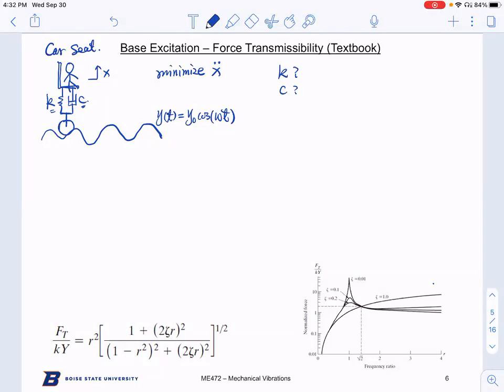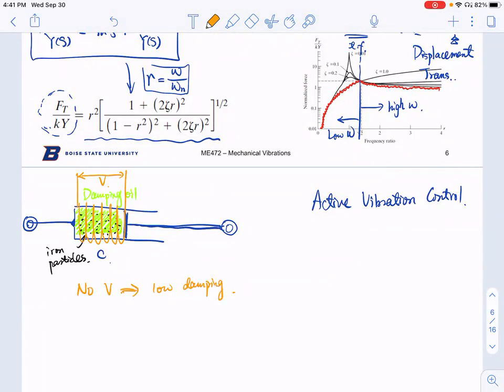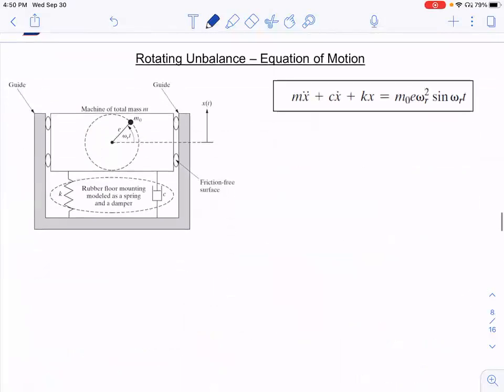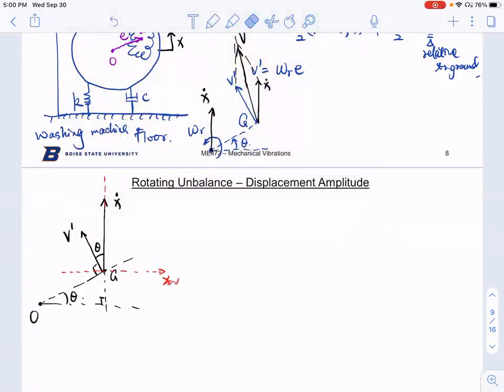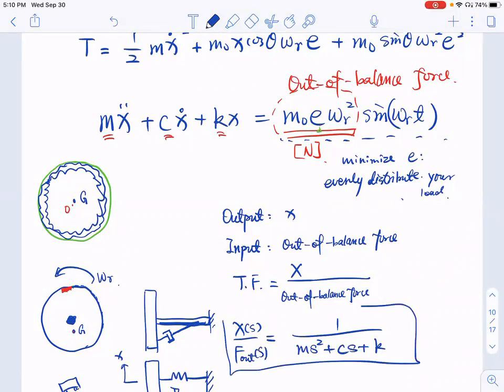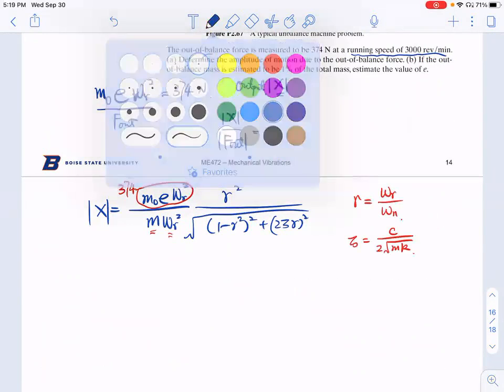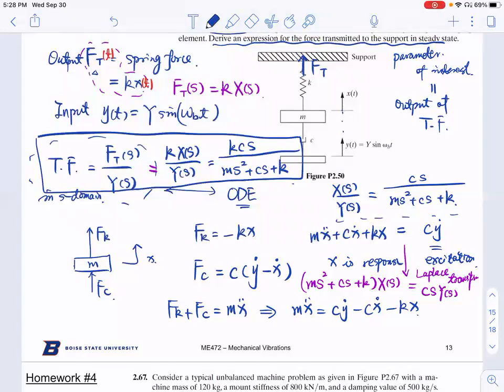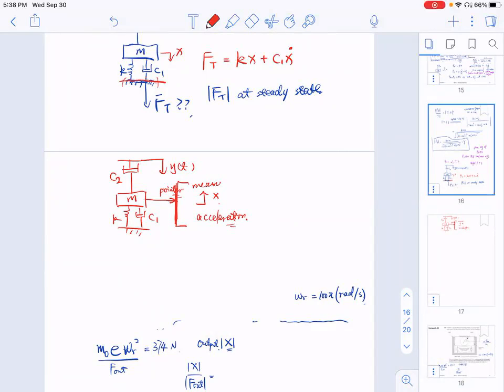Lecture 10 (Sep 30, 2020)